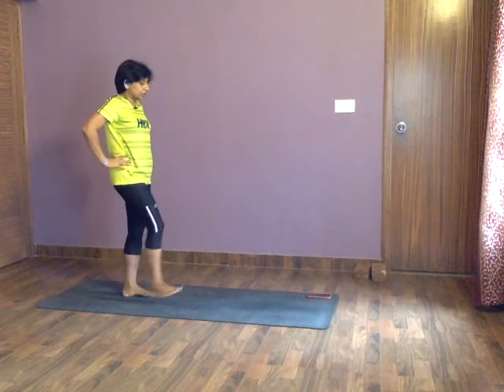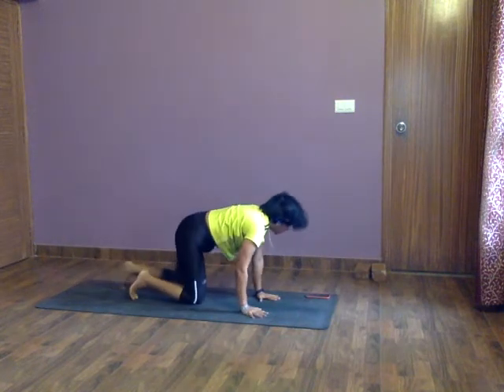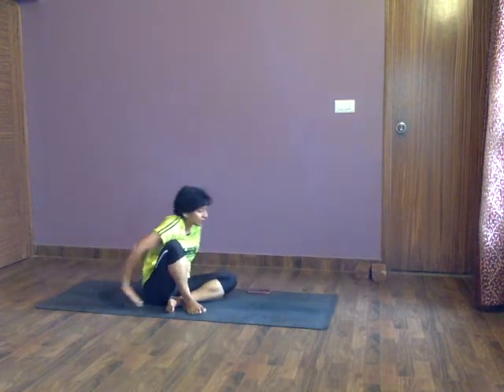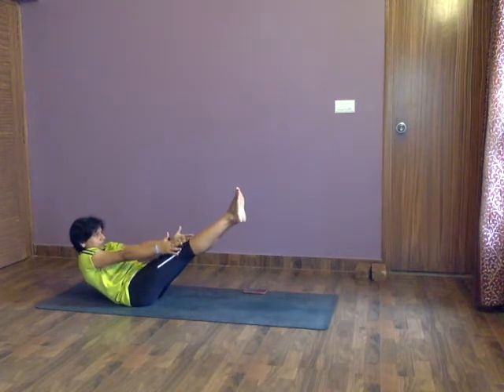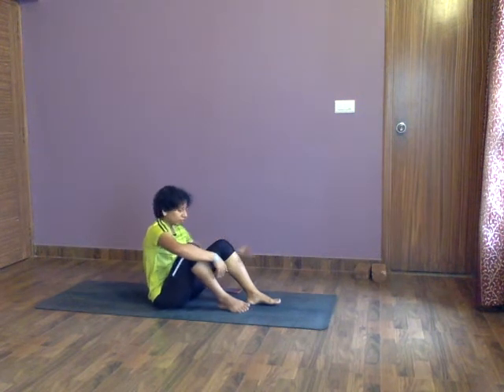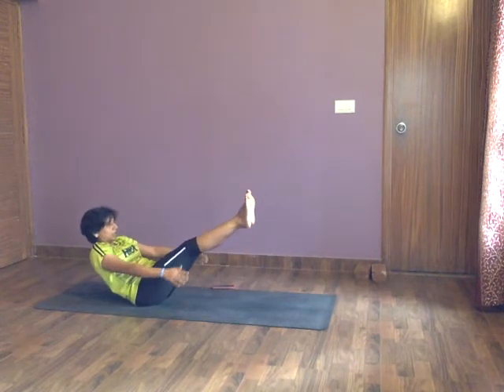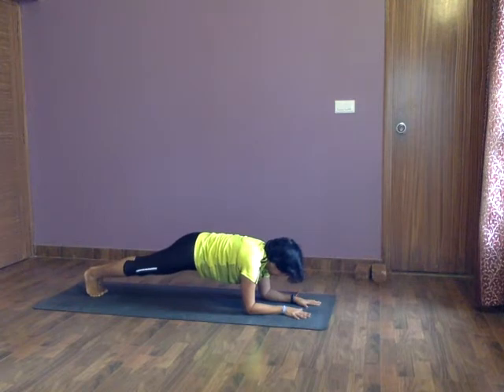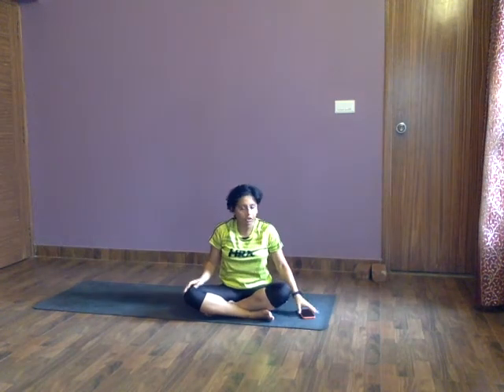20 Mins Abs & Belly Fat HIIT - Week 3 - Day 4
20 Mins Abs & Belly Fat HIIT - Week 3 - Day 4